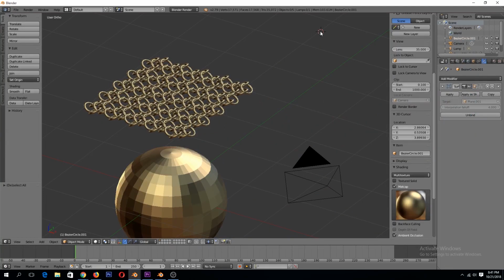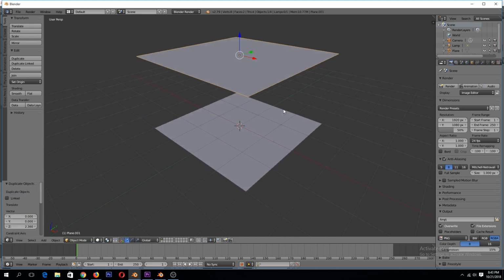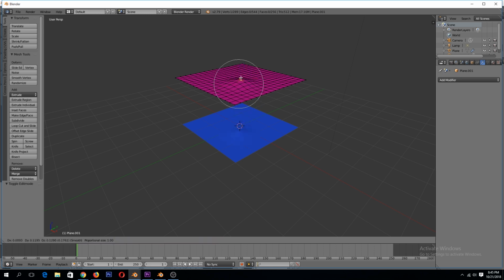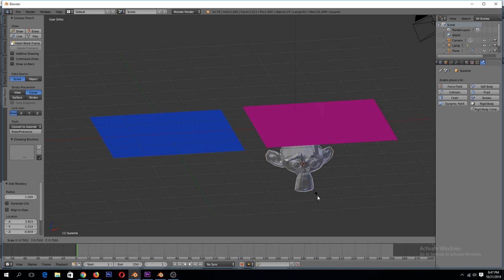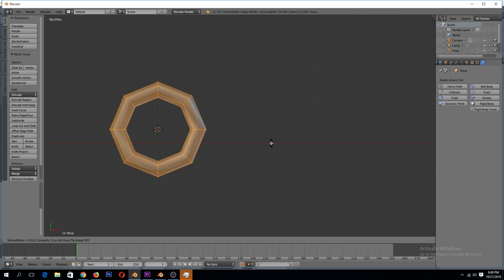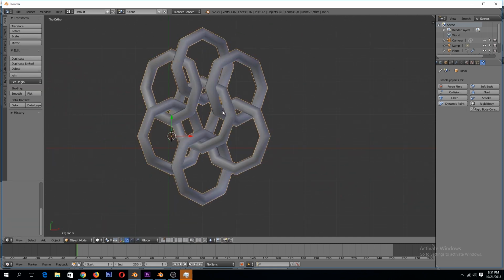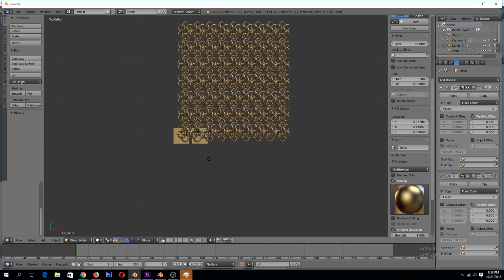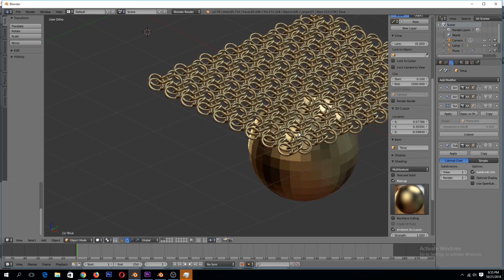surface deform modifier animating a cloth chain or chain mail in blender tutorial